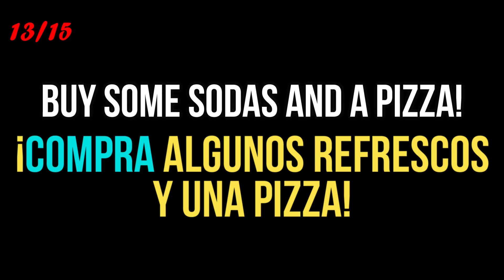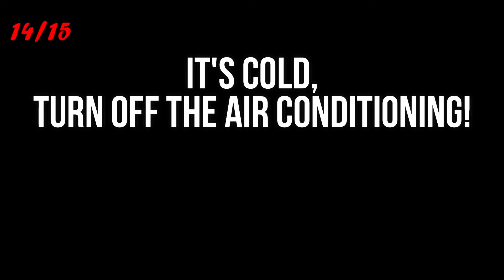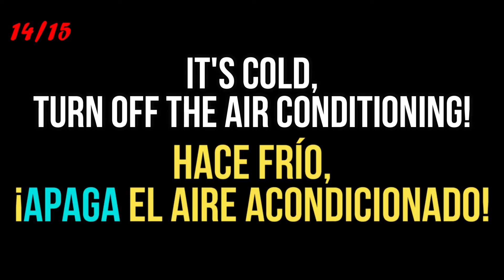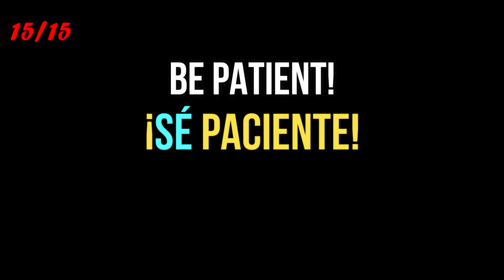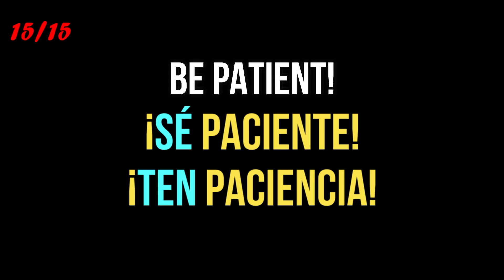How to MAKE COMMANDS in Spanish – How to form TÚ commands (part 1)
This video is part of a series where I’ll teach you how to give orders in Spanish. In this one we’re going to talk about “Affirmative “Tú” commands. This mood is called The Imperative in Spanish or El imperativo en español.